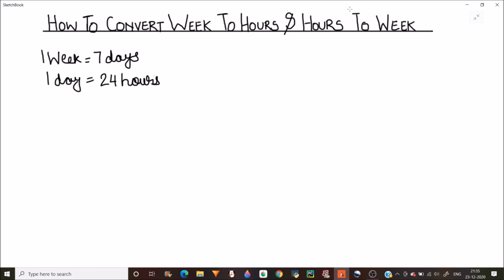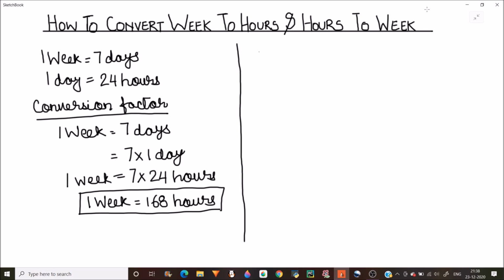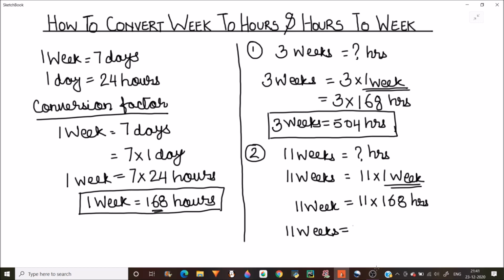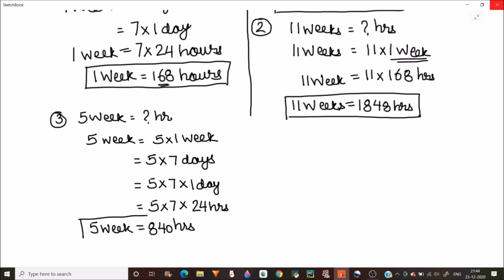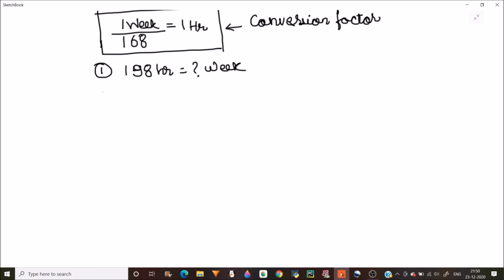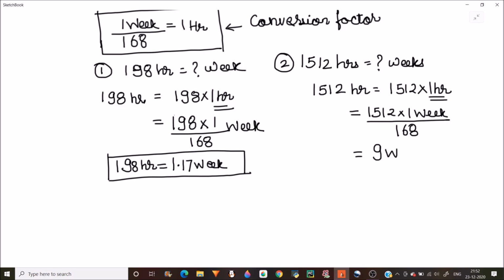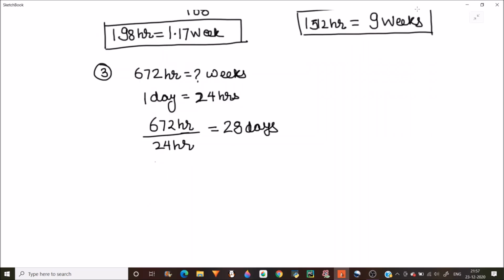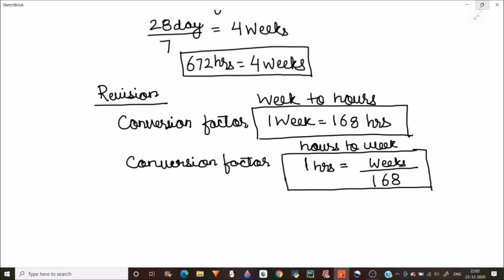How to Convert Week to Hours and Hours to Week / Week to Hours Conversion / Weeks to Hours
This is a step by step video tutorial on How to Convert Week to Hours and Hours to Week / Week to Hours conversion / Hours to week conversion